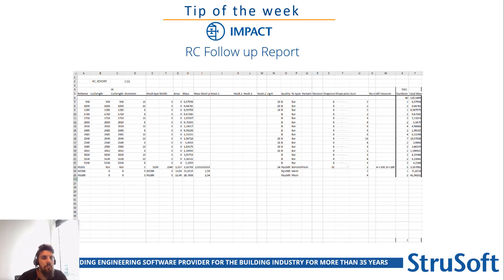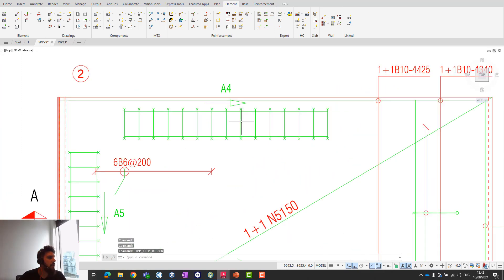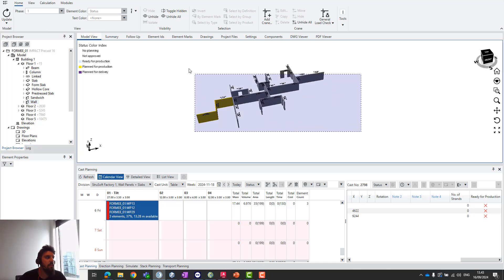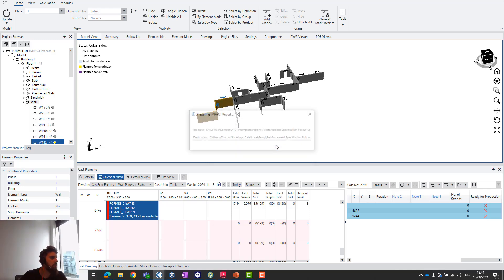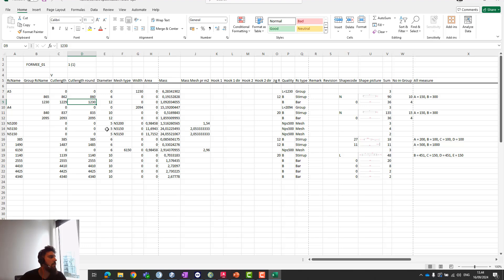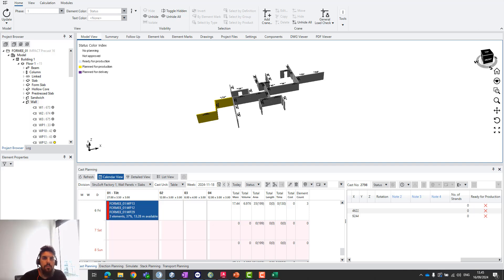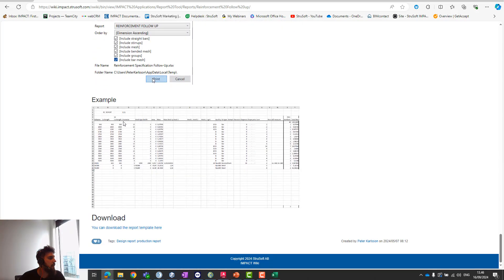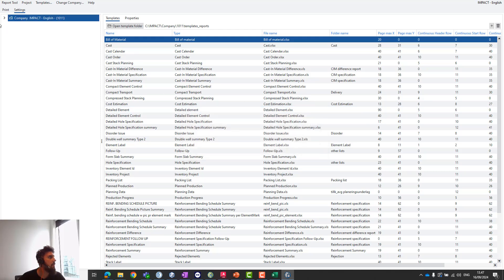IMPACT Tip of the Week #167 - Reinforcement follow-up report